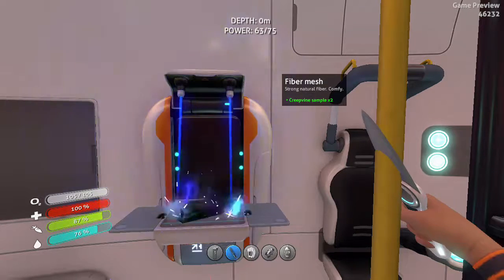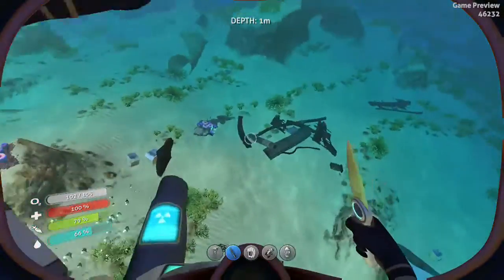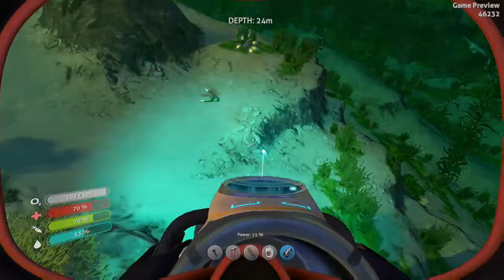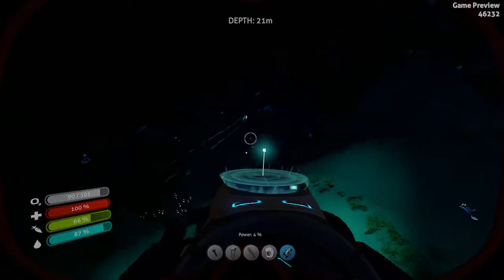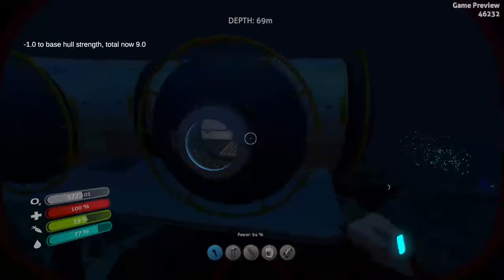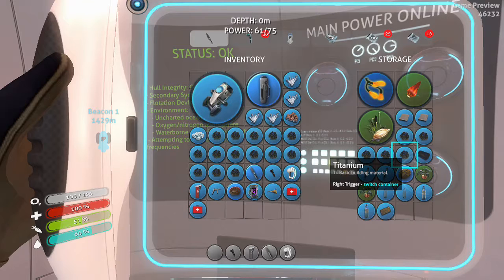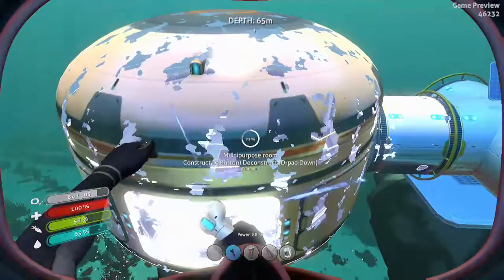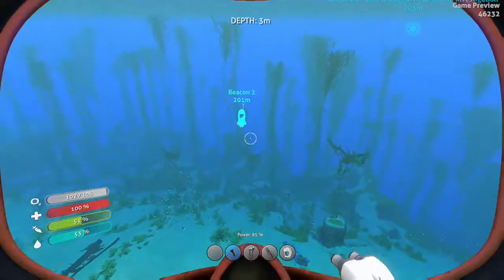Subnautica episode 4 Start Base\ Radiation Suit\ Plant food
Today we make a starter base and plant some food. Soon we will be self sufficient! We also made a radiation suit.